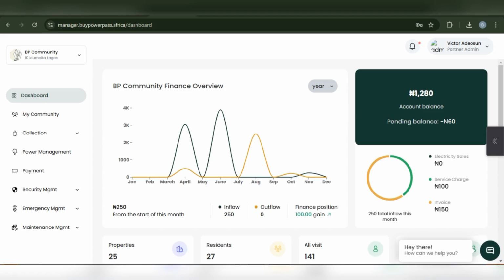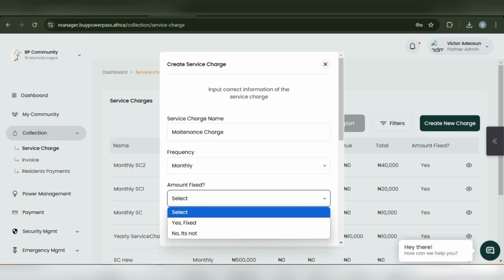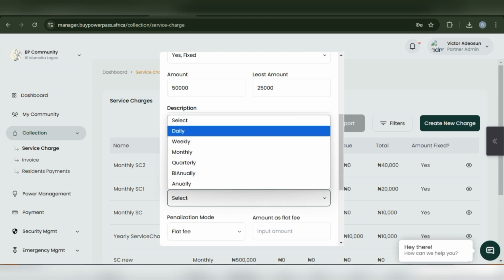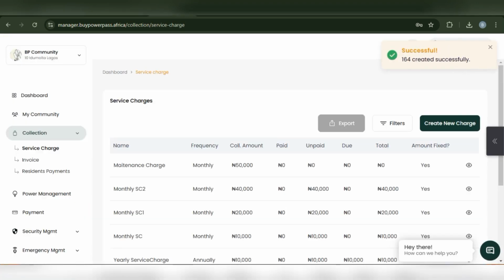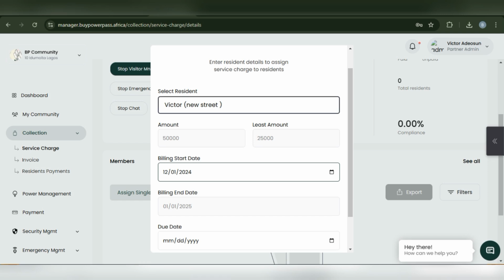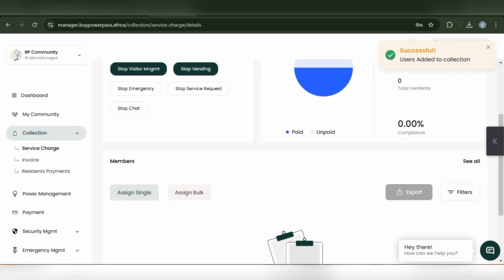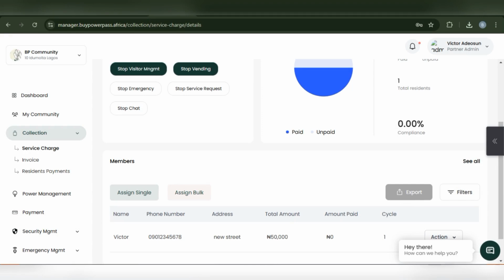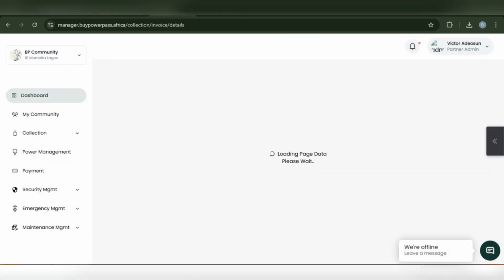How to Create Service Charge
In this tutorial, facility managers will learn how to create and manage service charges and invoices from the By Power Pass Admin Dashboard. From setting up charges with payment terms to assigning them to individual or bulk residents, this step-by-step guide simplifies the billing process. Whether you're managing regular maintenance charges or additional estate fees, this video will help you with the collection process effectively.